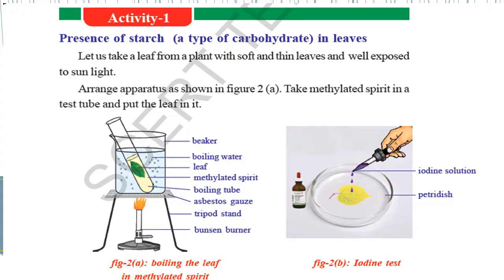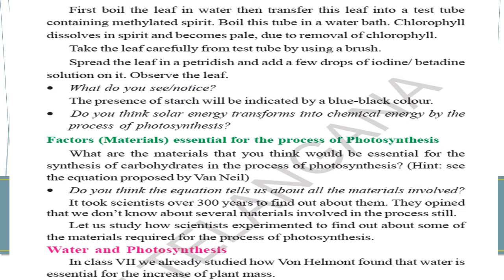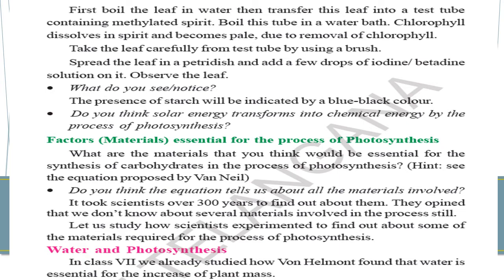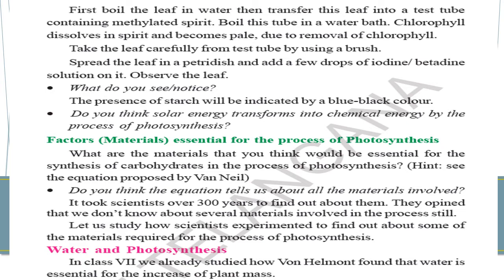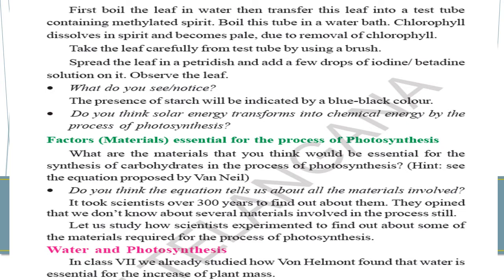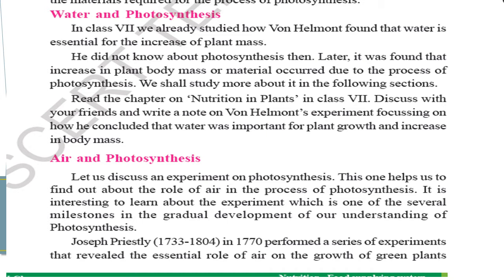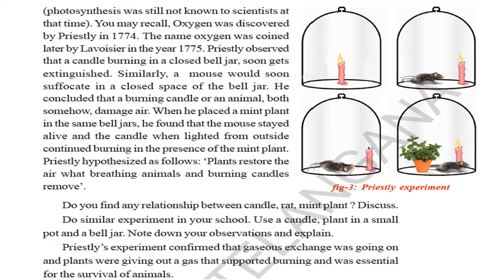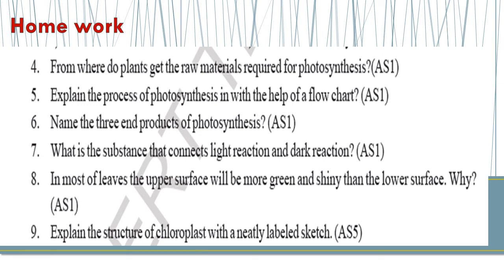16 July( Friday), 10th Biology.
United Public School, Middle & High School science and maths teaching class